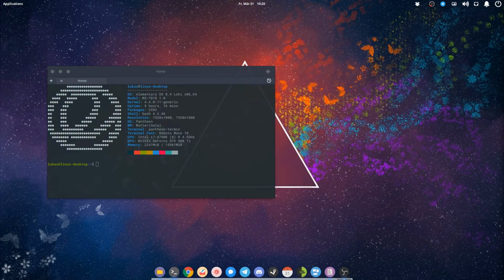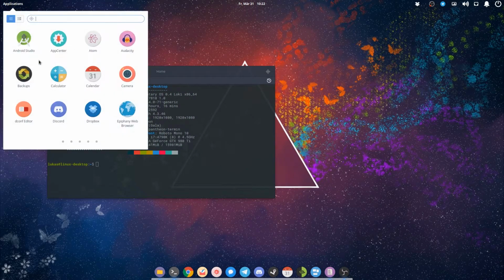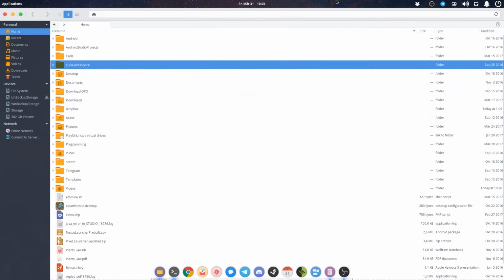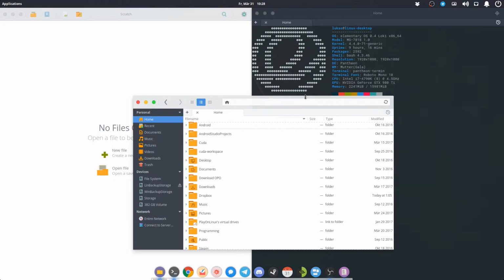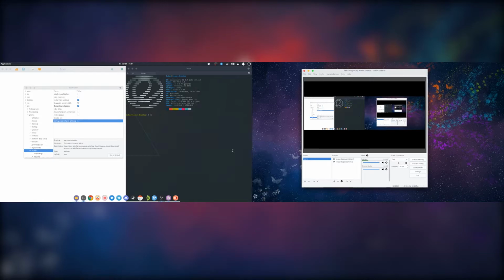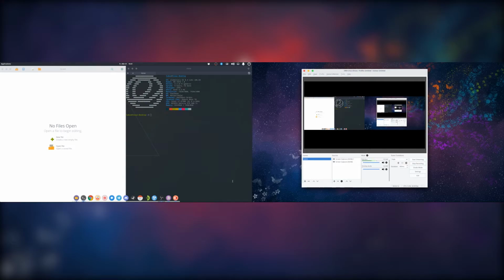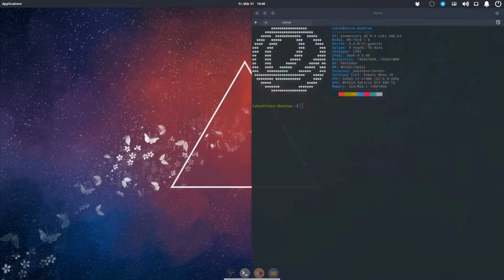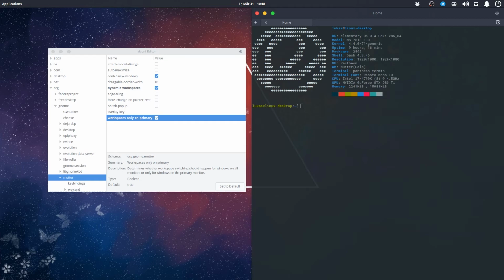5 Worst Things in elementary OS Loki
These are my biggest complaints about elementary OS Loki